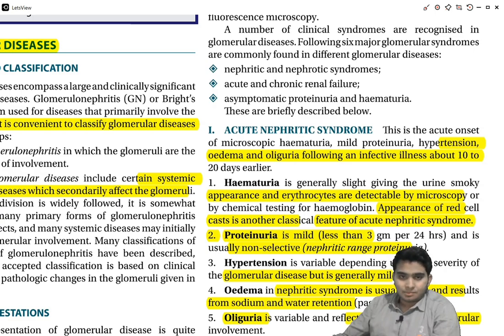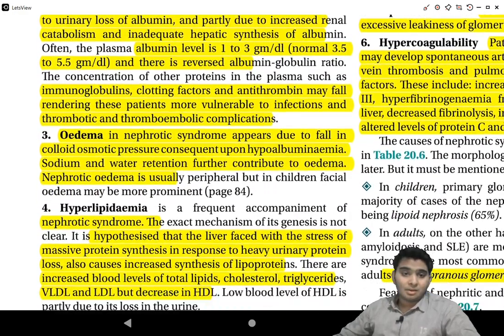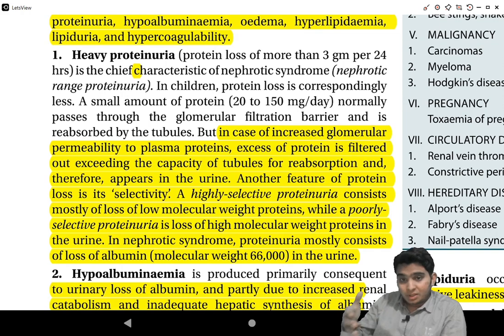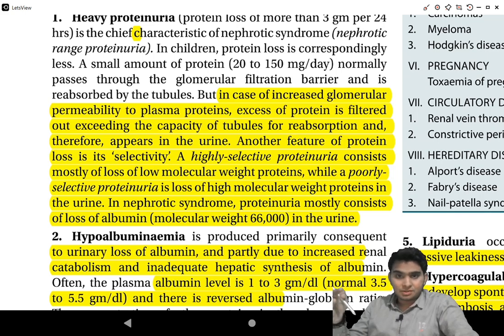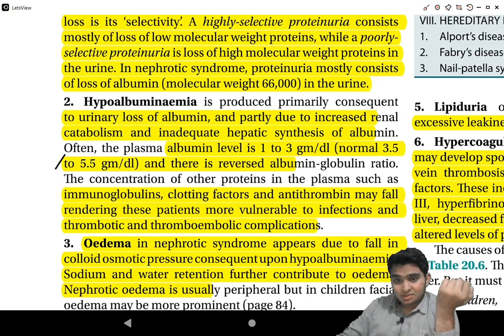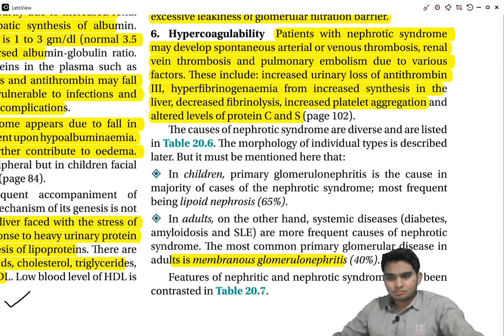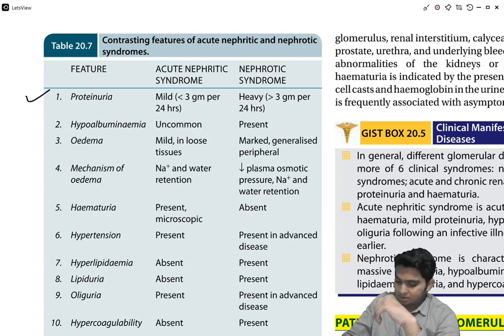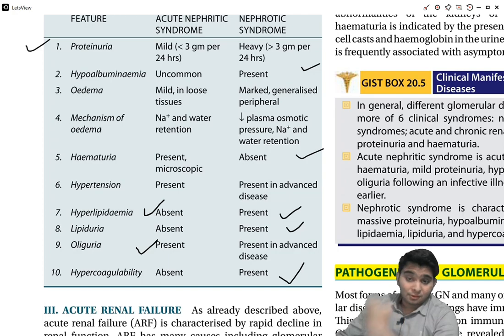nephritic vs nephrotic syndrome